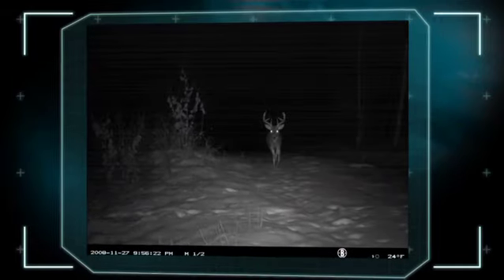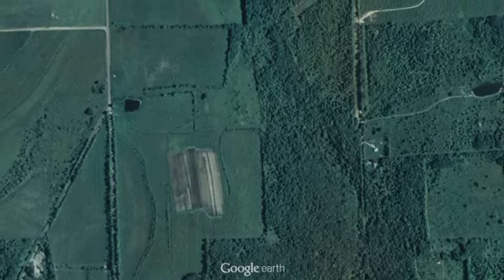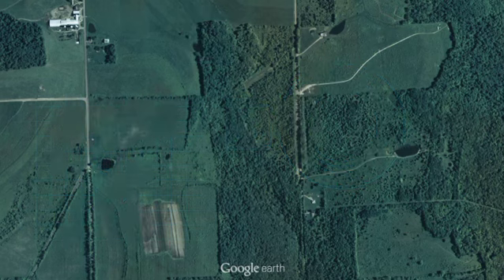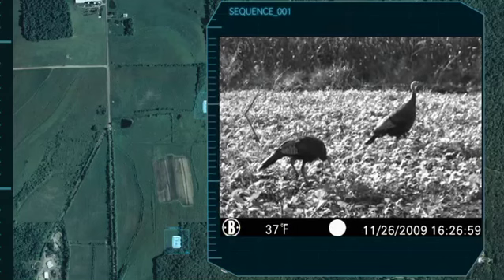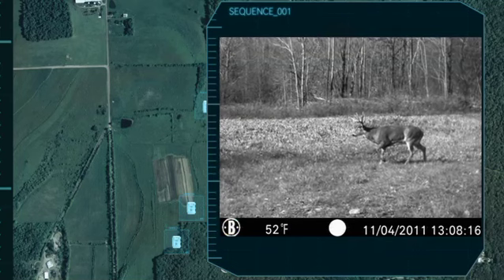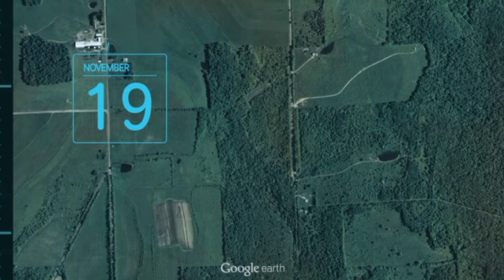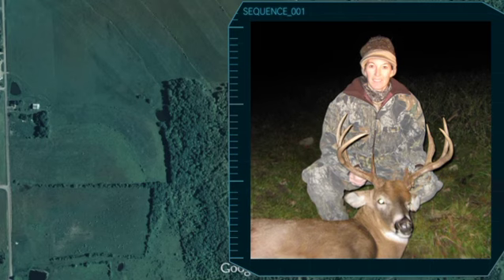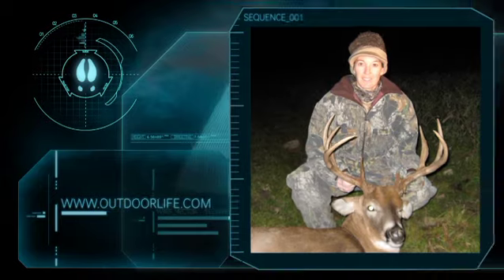DSI: The Second-Chance Buck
Now we're going back to the 1,200-acre farm of Dave and Tracy to look at a great deer Tracy killed last season. The story of Stickers, as she called him, goes back four years when Tracy took a shot, and missed.